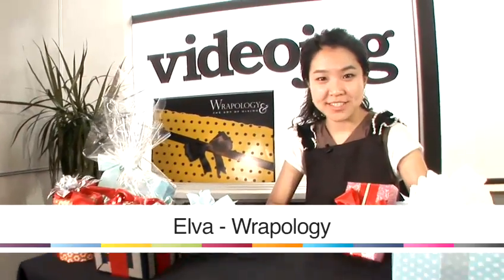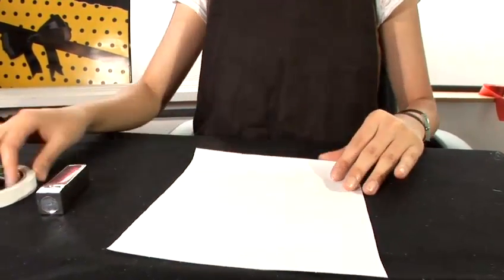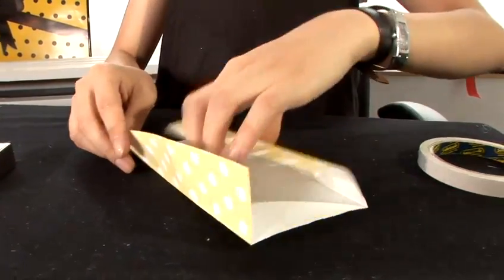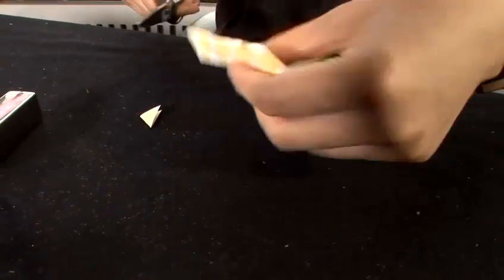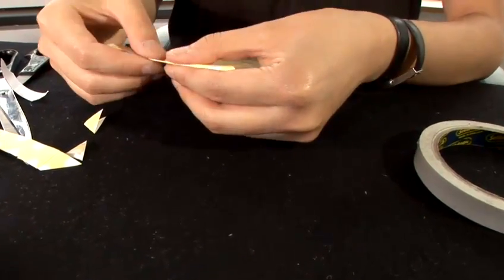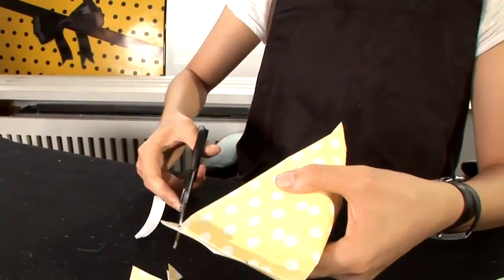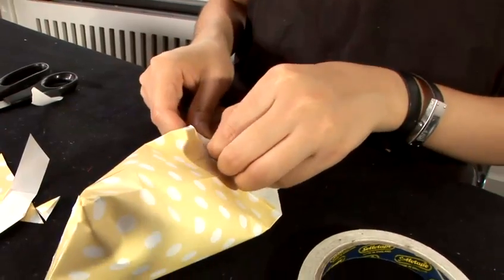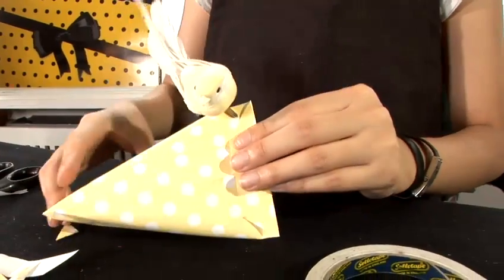How To Gift Wrap Very Small Items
This guide shows you How To Gift Wrap Very Small Items